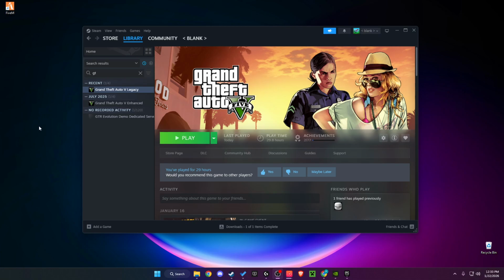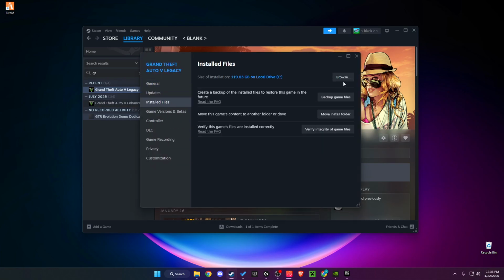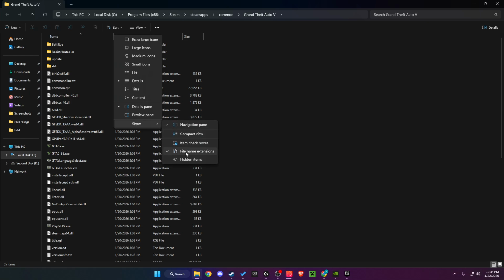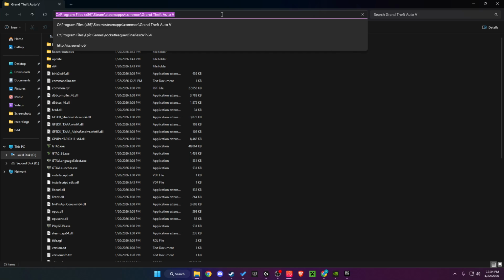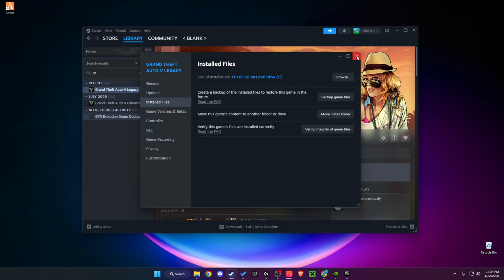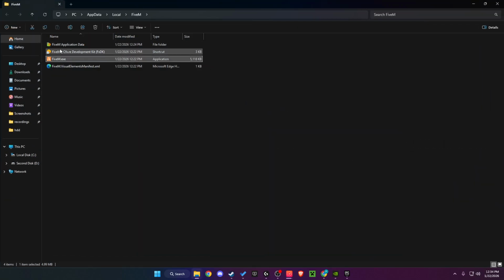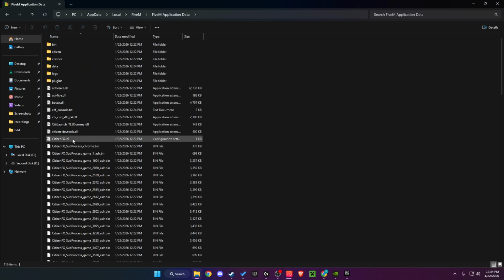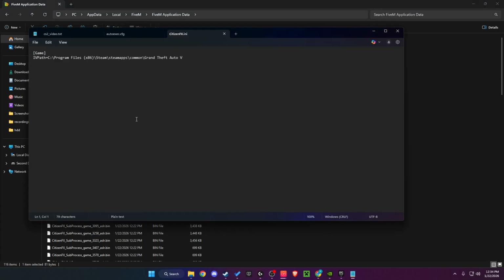Fix DLC Files Missing For FiveM - Guide 2026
In this video I will show you how to Fix DLC Files Missing For FiveM. It's really easy and it will take you less than a minute to do it!